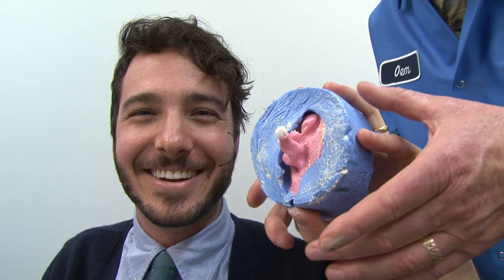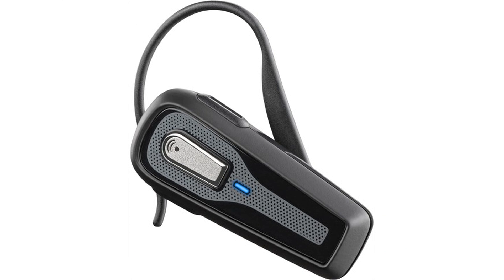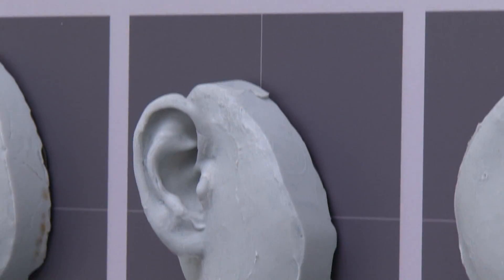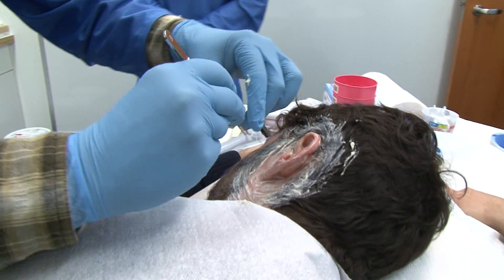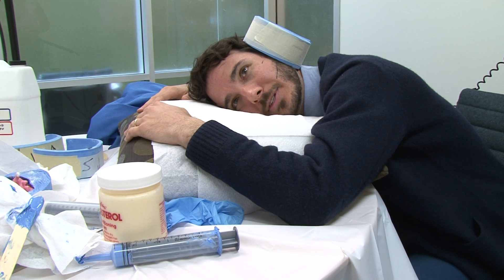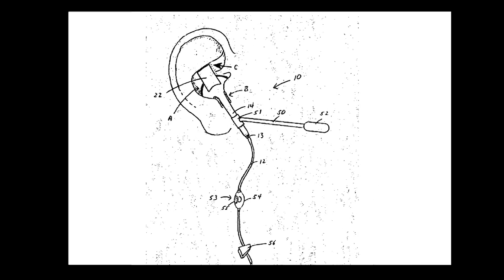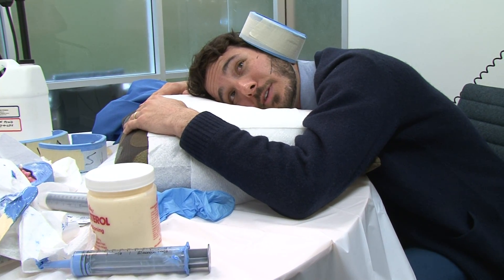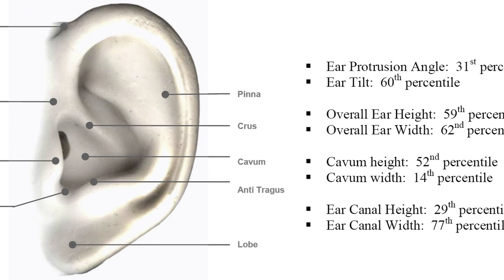Gadget Makers Need a Few Good Ears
Wired contributor Steven Leckart visits Plantronics, the company responsible for creating the headset that transmitted "One small step for man..." on the moon in 1969. Now, they make ear molds to collect data for improving headsets.